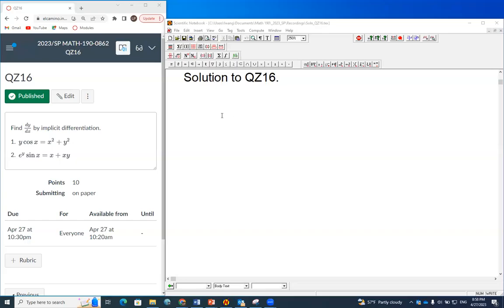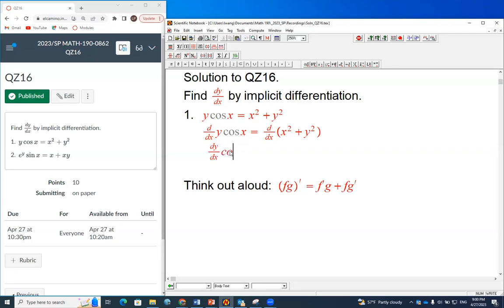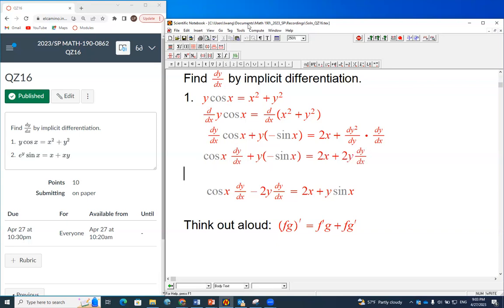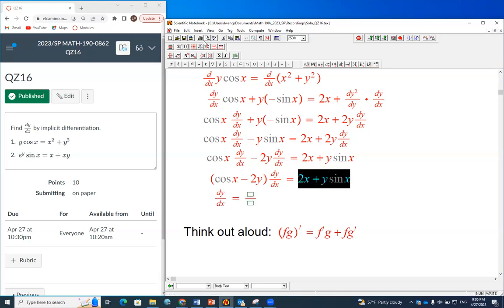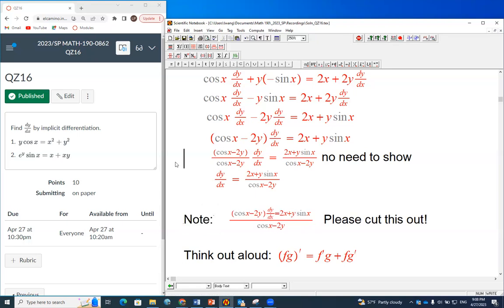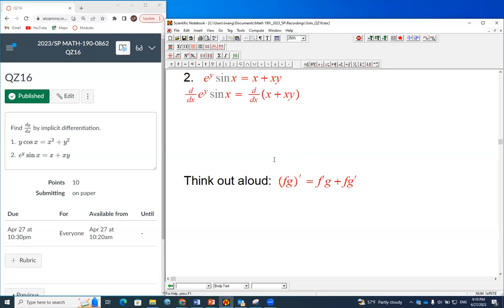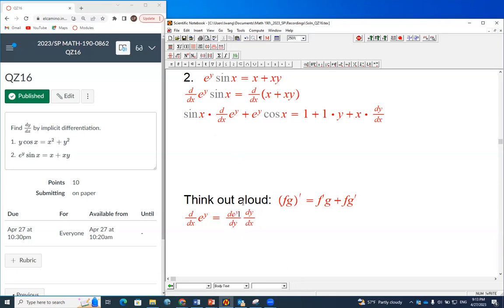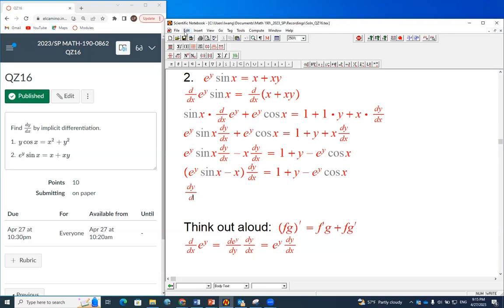Examples on Implicit Differentiation